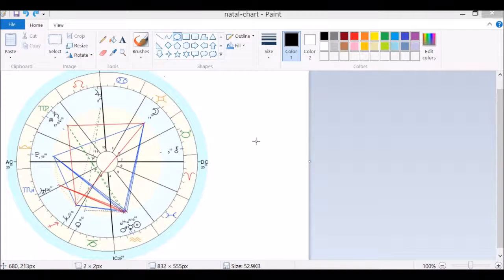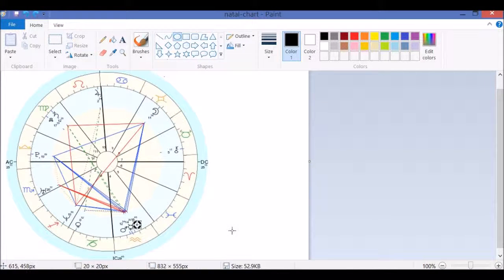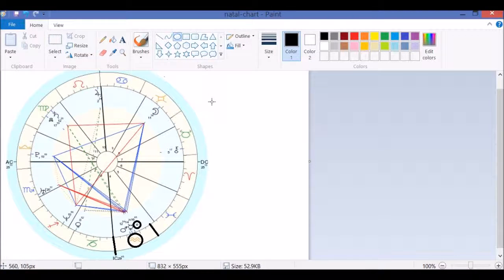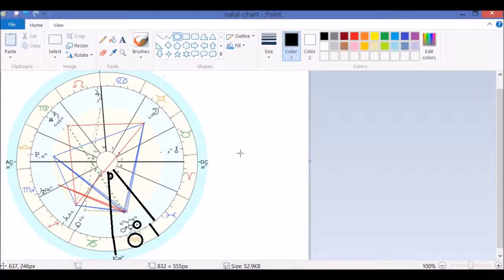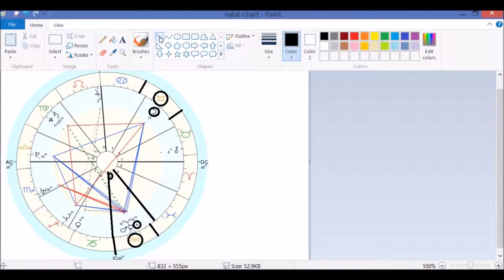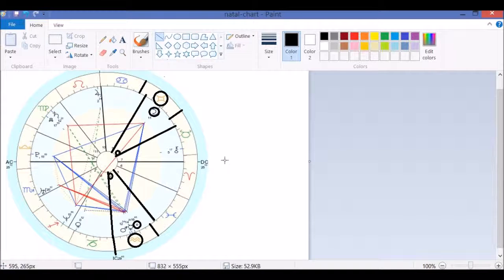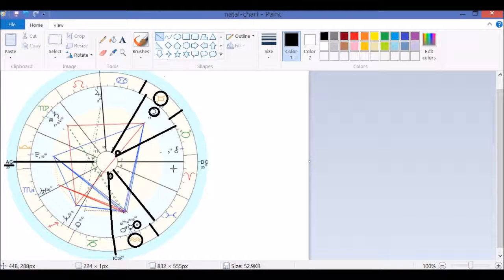How to Read a Natal/Birth Chart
Learn to read a natal chart! This quick video explains in simple terms how to locate signs, houses, and planets in the chart. Learn how to interpret the symbols in the chart, how to see which planets are in which signs, and which house each sign and planet is in.